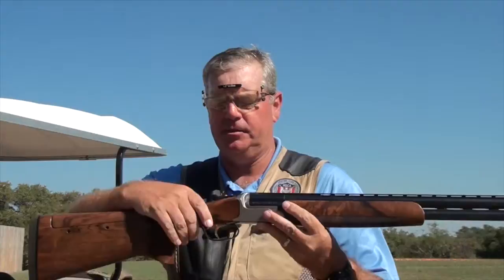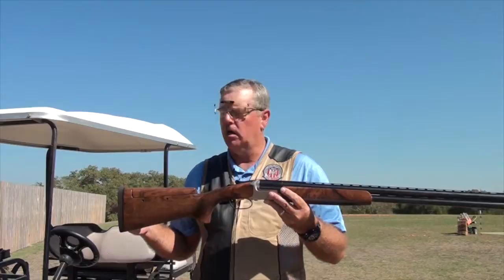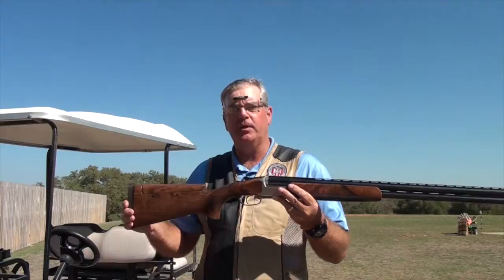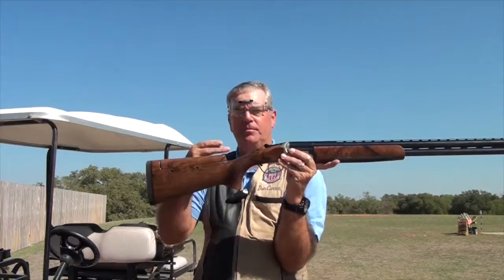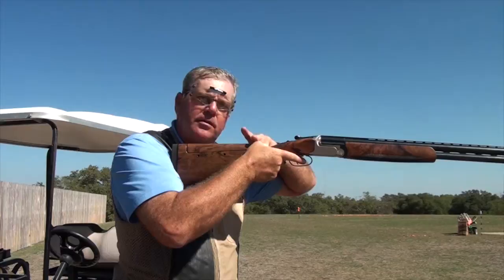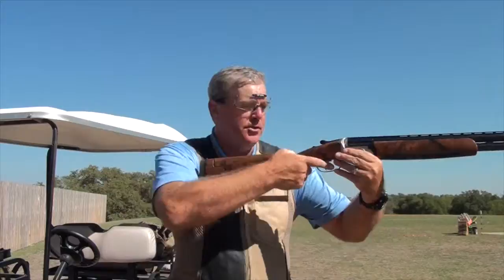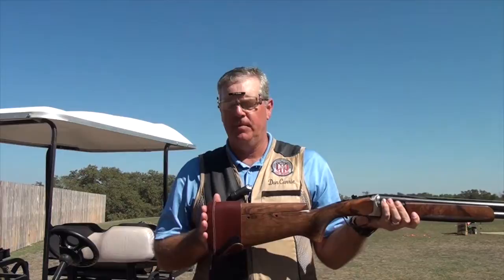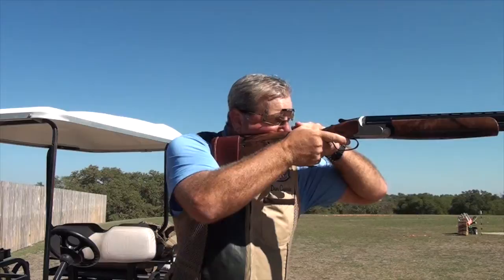Don Currie Element of Gun Fit " Length Of Pull "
This video is about Don Currie 1ST Element of Gun Fit " Length Of Pull "